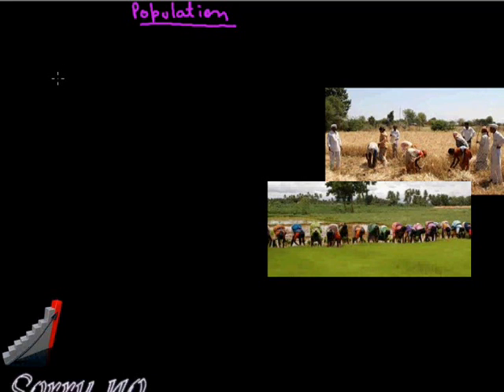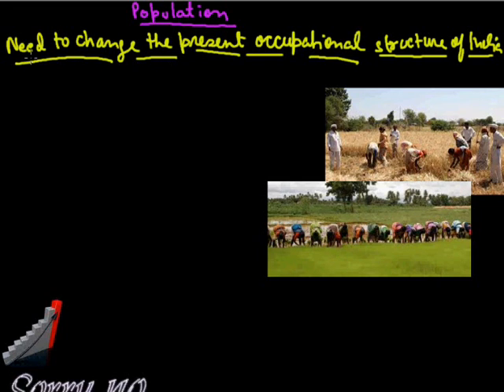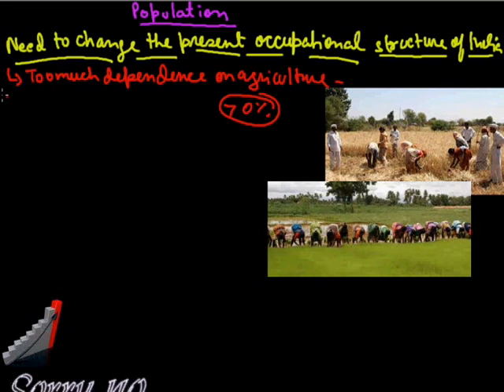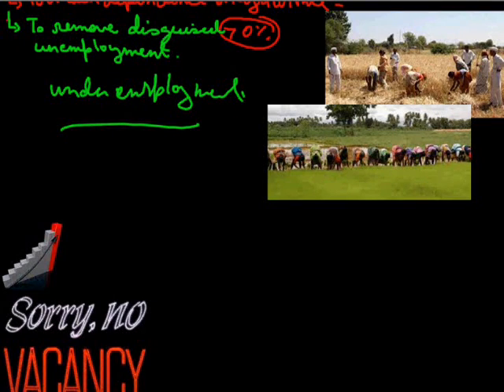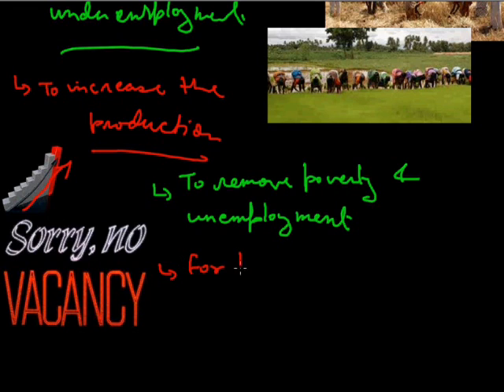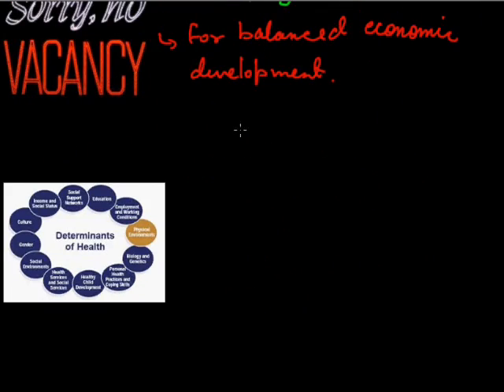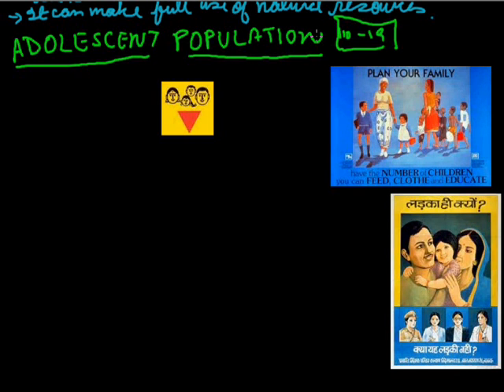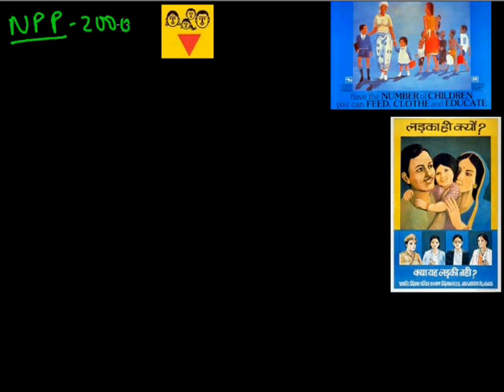Population 004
Healthy population, Adolescent population and National Population Policy- 2000 grade ix